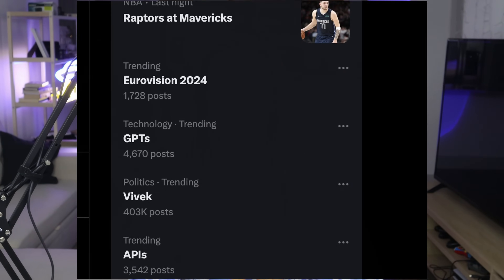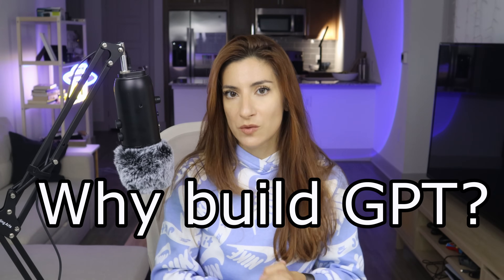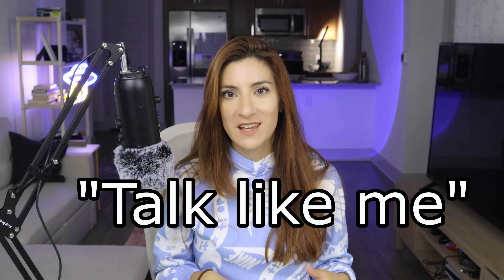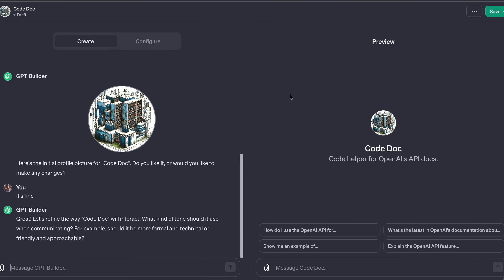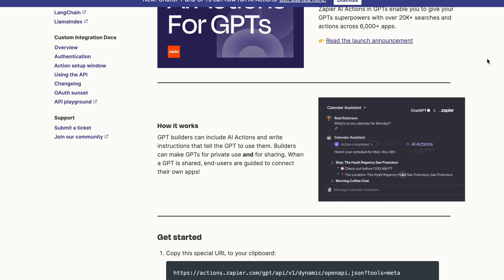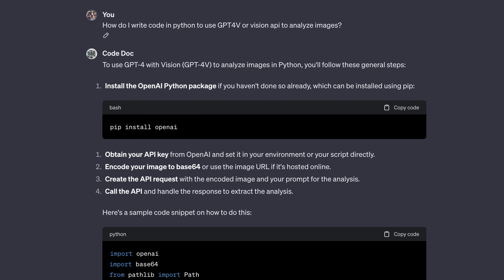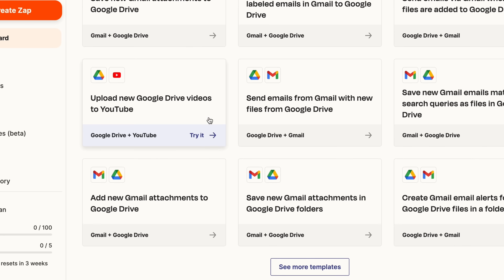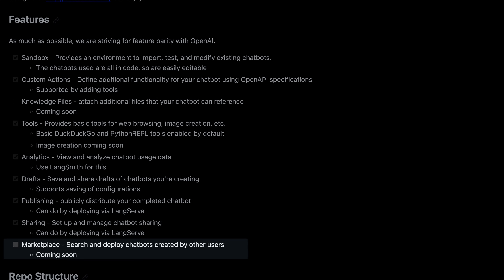Build Your Custom GPT and Automate Everything (+Zapier AI)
To rent a GPU from Massed Compute (crewaAI preinstalled) follow the link ⤵️

In this video I wanted to go into details about how to setup one, how to add an ai action with zapier and automate whatever you want. In the end, I mention a research (done by Streamlit) which proves that the entire AI industry heavily relies on chatgpt and openai. And how Langcahin's OpenGPTs might be the solution to this problem.

Time stamps:
0:00 - 0:45 intro
0:46 - 1:09 - safety issues
1:10 - 1:31 - overview
1:32 - 2:37 - use cases and why build gpt
2:38 - 3:06 - why you shouldn't build gpt
3:07 - 4:30 - basic setup
4:31 - 6:35 - ai actions setup
6:36 - 7:18 - comparison regular vs custom gpt
7:19 - 8:03 - ai action results
8:04 -  9:33 - OpenGPTs
9:34 - 9:38 - outro